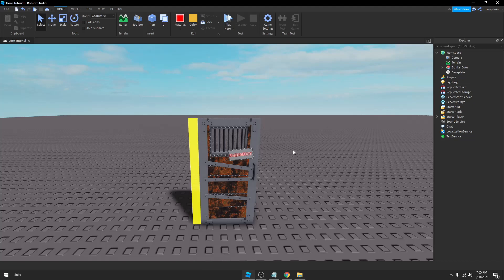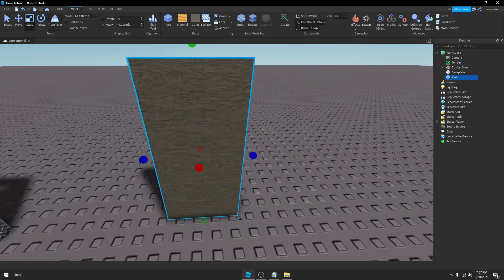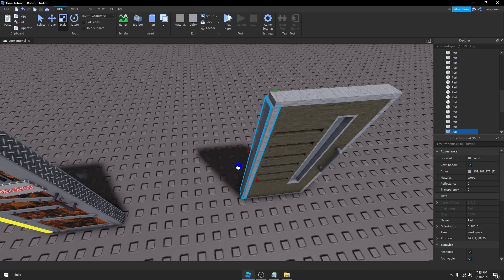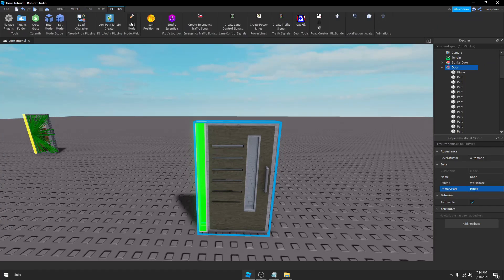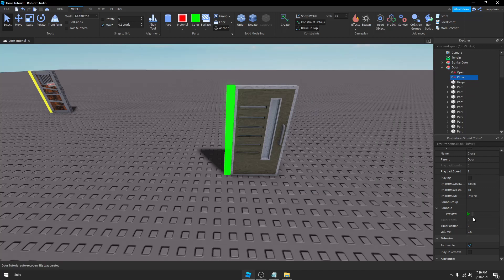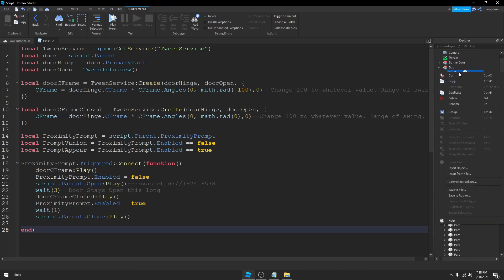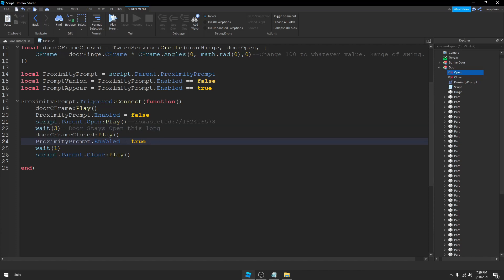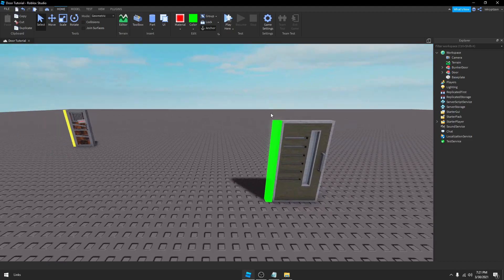Animated Door Tutorial - Roblox Studio 2021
This pastebin link is for the script! People have been having trouble seeing it, so I decided to add this little message here.
- Roblox Sounds
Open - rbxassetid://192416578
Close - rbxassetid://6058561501